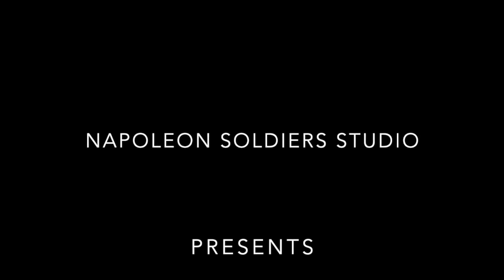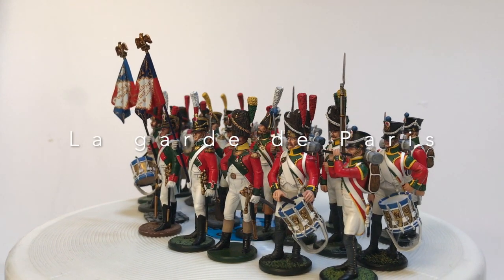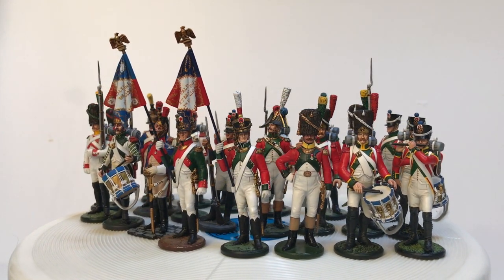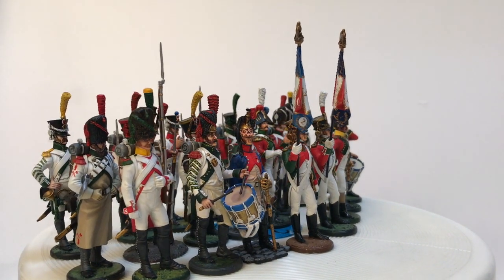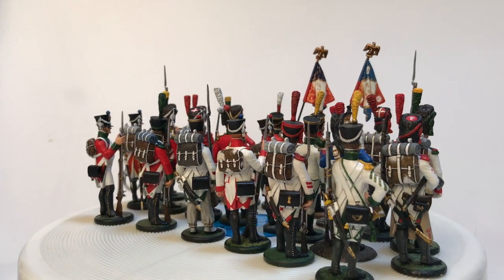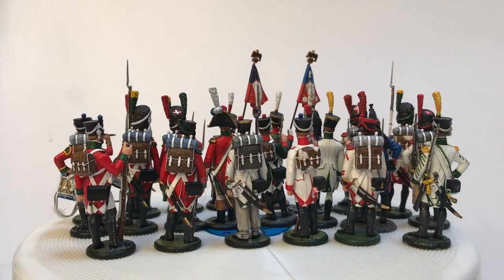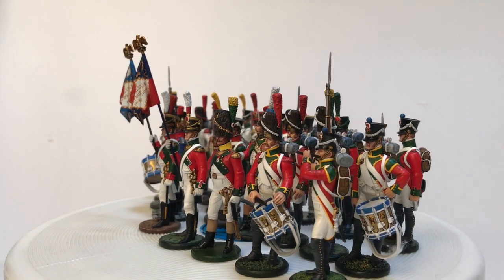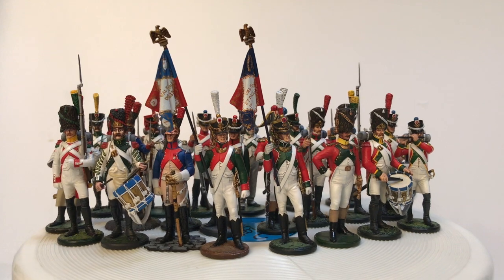The “Guard de Paris”, Tin soldiers 54mm.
We are the Napoleon Soldiers studio: a group of like-minded professionals, miniature painters and experts in the field of the military uniform and the reconstructionist’s movement of the Great Napoleon’s Army.
The uniform of every single figure was reproduced with 100% historical authenticity.
All figures are made of white metal in the scale of 54 mm and are painted with high quality acrylic paints by the painters of our studio.